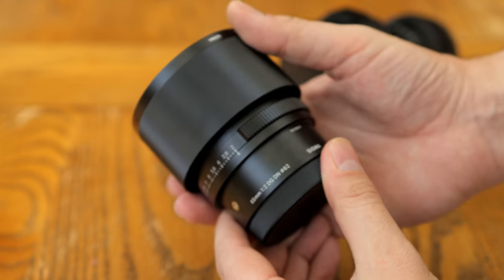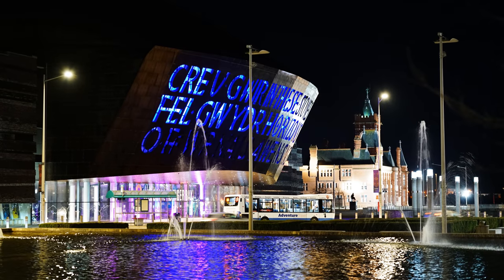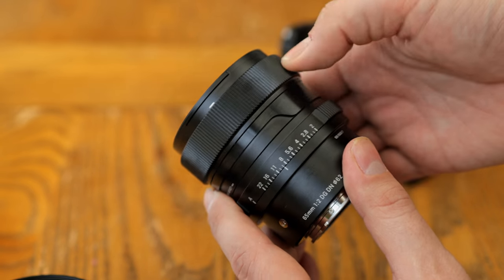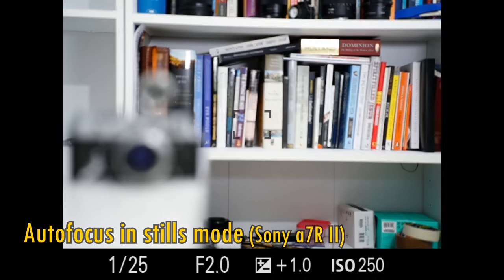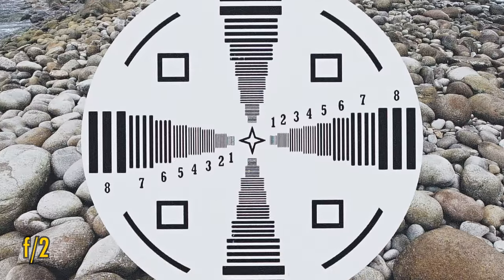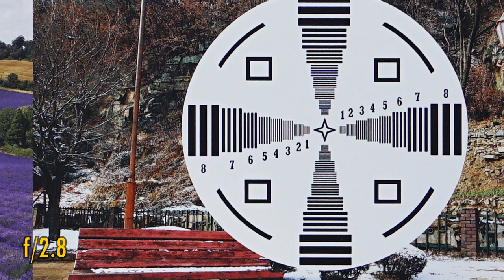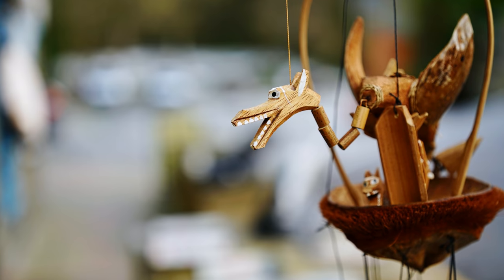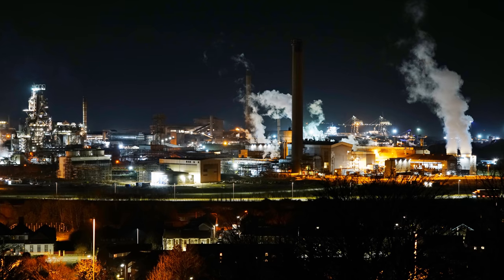Sigma 65mm f/2 DG DN 'C' lens review (Full-frame & APS-C)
Here we go with a brand new lens from Sigma, part of a series of lenses they'll be calling the 'I' series. Let's take a look at the fruit of their labour.

All pictures shot by me on Sony a7R II and a5100 cameras.